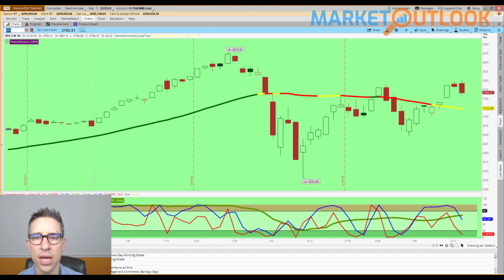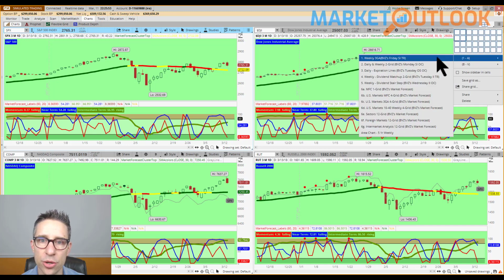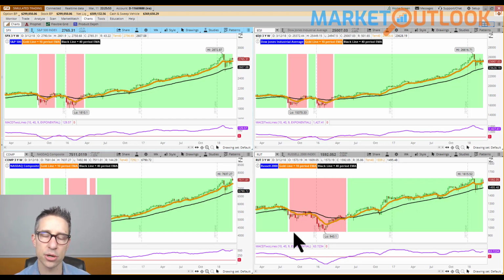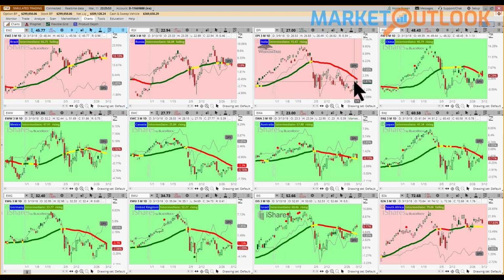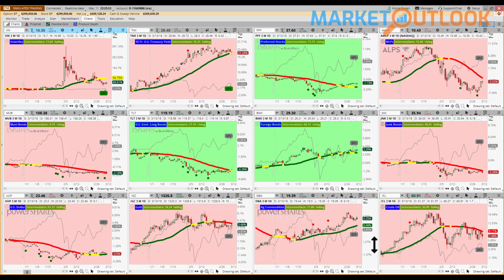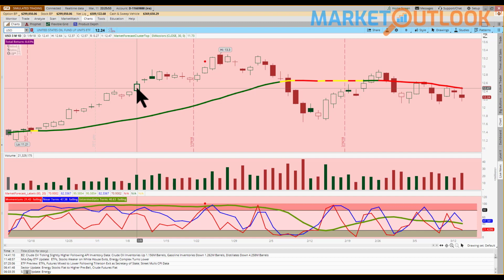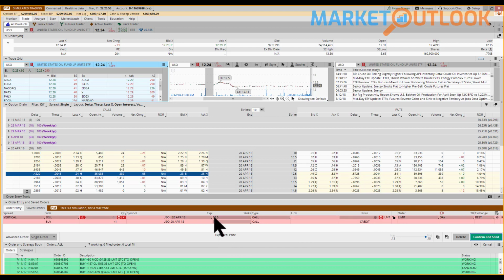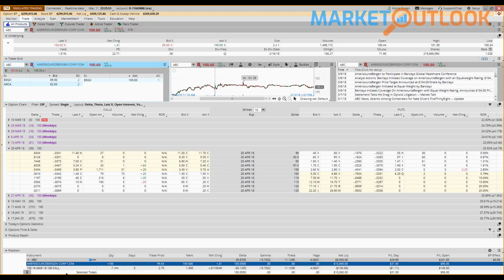Market Outlook - 03/13/18 - Brandon Van Zee